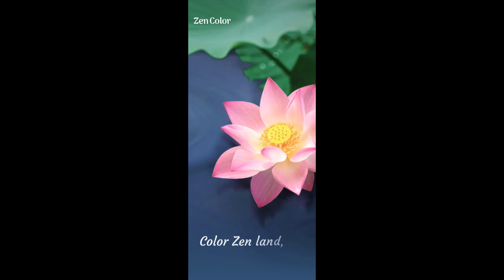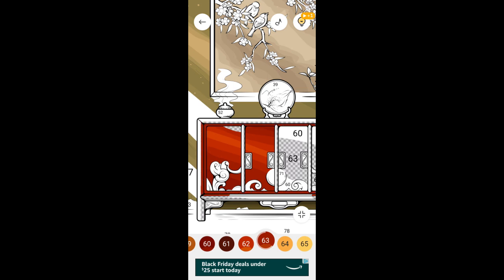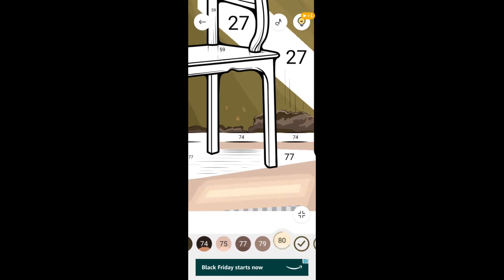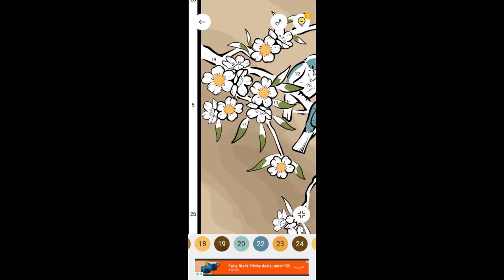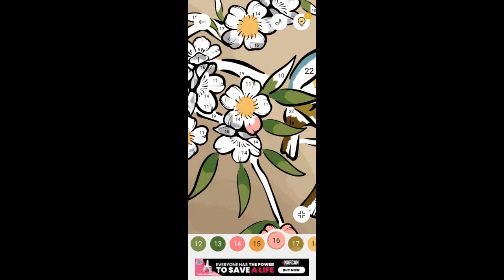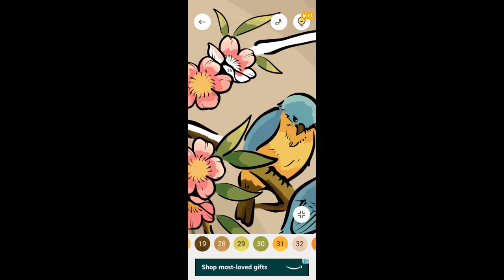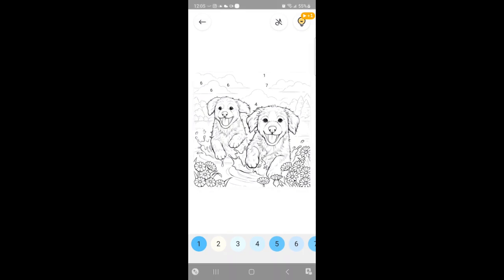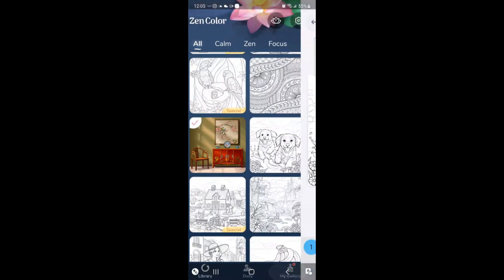Zen Color - Color By Number Walk Through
Zen Color - Color By Number Walk Through How To Play

Experience real tranquility with Zen Color, the first coloring game inspired by Zen. Our team is dedicated to providing you with the ultimate relaxing and fulfilling gaming experience. Let go of your worries, forget your stress, and finally put your mind at ease by immersing yourself in the world of Zen coloring.

Escape from the daily grind and chaos of life. Open up Zen Color anytime, anywhere, and transport yourself to a place where you can.